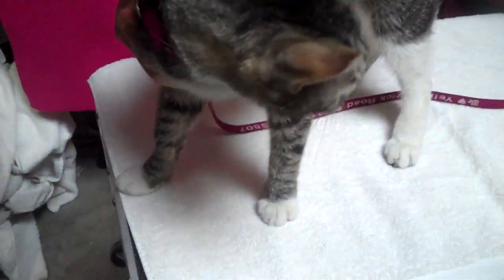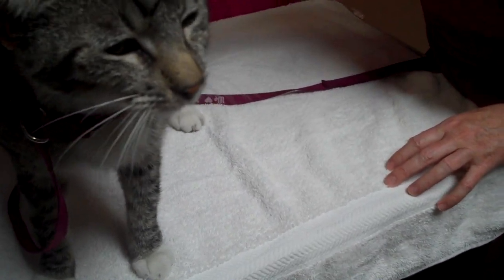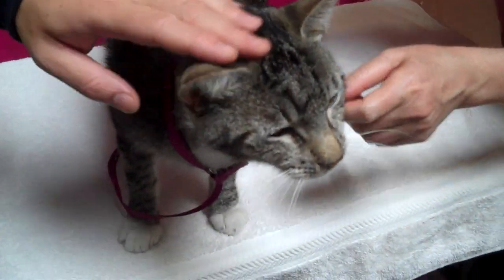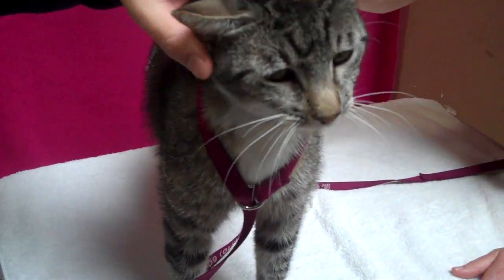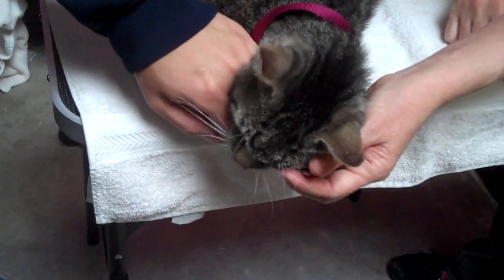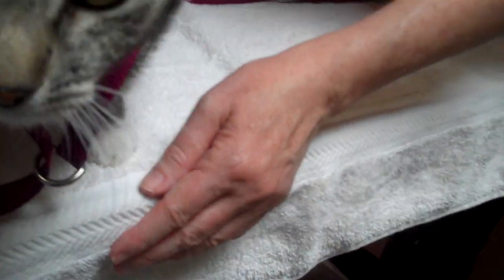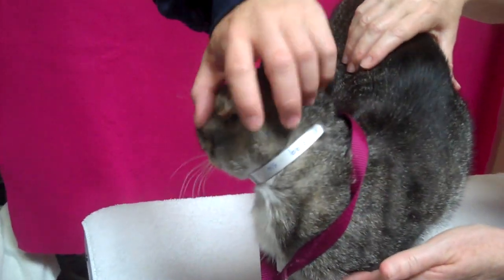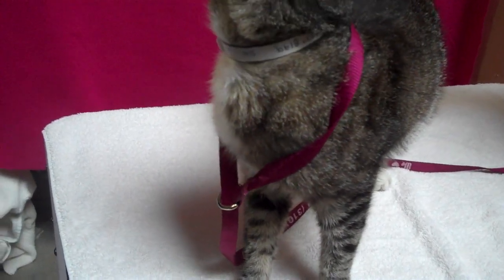A5278199 Elijah | Brown Tabby Shorthair Kitten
A5278199 Elijah is a majestic 1-year-old brown tabby neutered male who came to the Baldwin Park Animal Care Center as a stray on May 10th. Weighing 10 lbs, Elijah is a handsome boy with mottled gray, brown, and black stripes and wide affectionate eyes. This is a calm and mannerly cat, easy to handle and trusting of people -- he loves to be cuddled! With his gentle, calm demeanor and loving nature, Elijah will be an easy addition to any home and a charming companion.